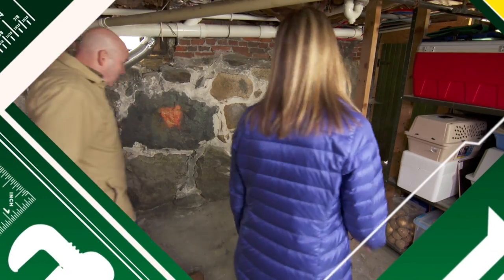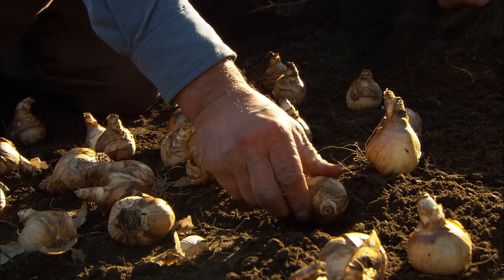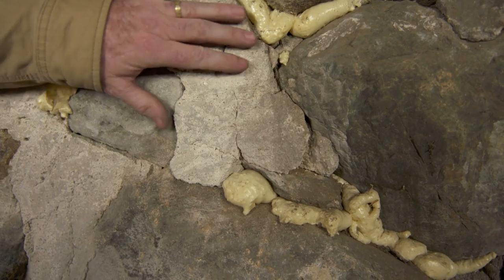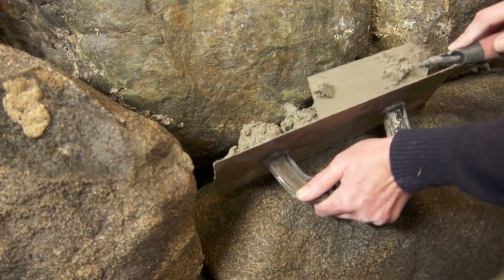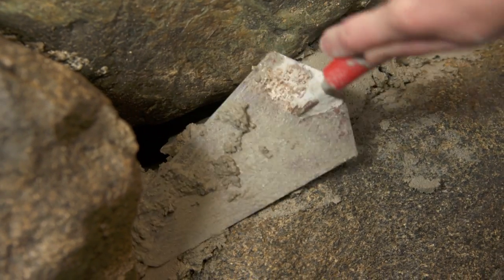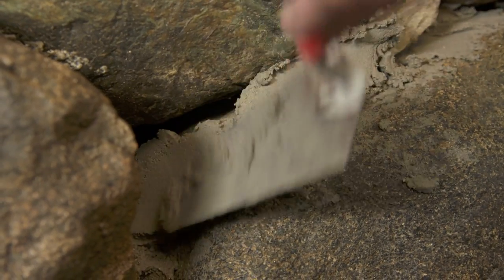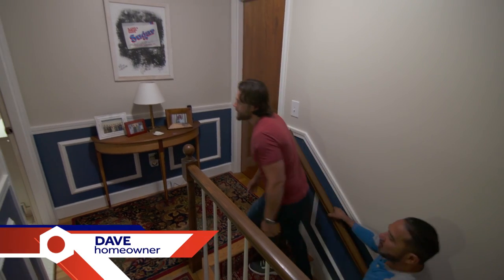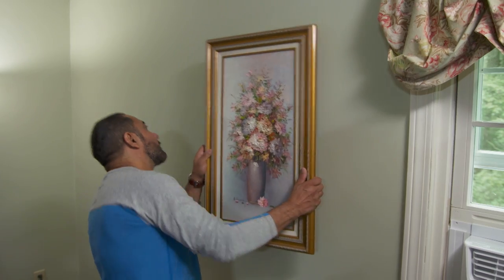Ask This Old House | Fix Foundation, Textured Ceiling (S17 E20) | FULL EPISODE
Mark repoints a crumbling fieldstone foundation and shares an important lesson about water management on the outside of the house; Tom discusses the proper disposal techniques for oily rags to prevent spontaneous combustion; instead of scraping, Mauro smooths over a textured ceiling using joint compound.